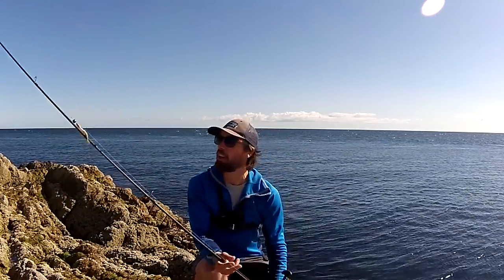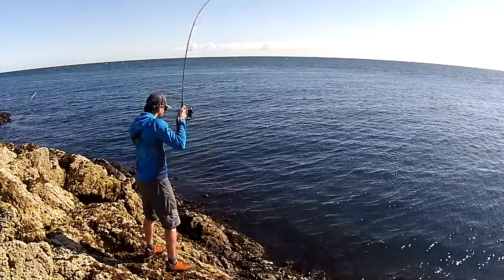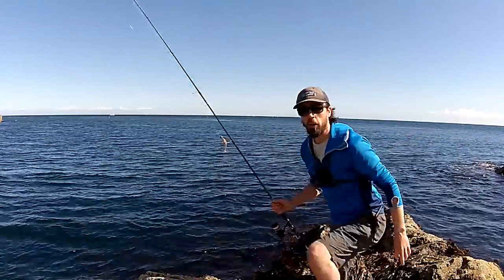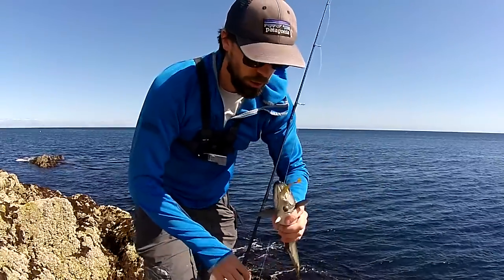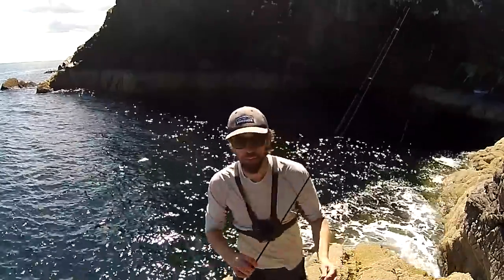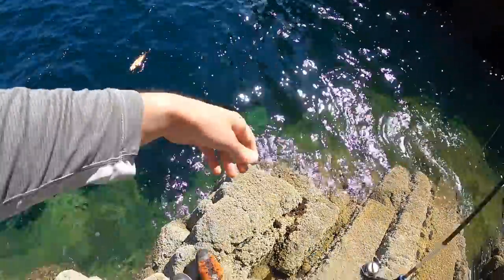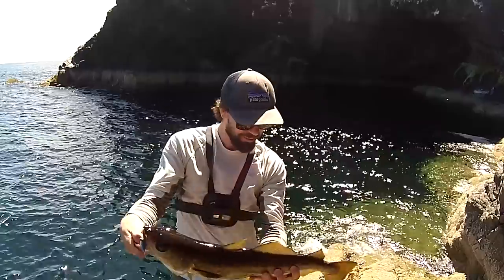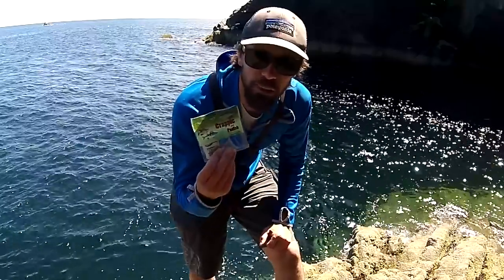Lure Fishing UK | BIG Fish Using Freshwater Soft Plastics with LRF Set Up.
A day of rock fishing with my LRF and HRF setup fishing with lures designed for freshwater species in the sea.  I was only meant to fish a low tide mark but couldn't resist trying out a 2nd location, once the tide had pushed me off the first mark.

A randomlure that had been sitting unused in my lure fishing box for years caught me 3 fish in 3 casts, including my biggest pollack of the summer season.

Follow mew on Insta @slippylimpets

Tackle Used-
Rods-
Slash Lamya Theif, 8'6'', 4-28g
Savage Gear Light Range Fishing 8', 2-10g
Braid-
Tasline Elite 12lb, 0.6PE
HTO Rockfish x4, 5lb, 0.2PE
Reels-
Shimano Hyperloop 1000
Daiwa BG Magsealed 2500
Lures-
Slider Grass Minnow
Gary Yamamoto Minnow